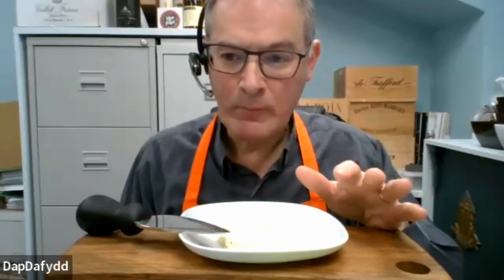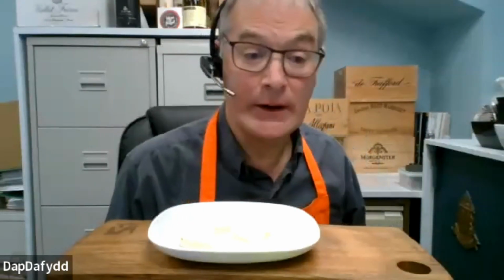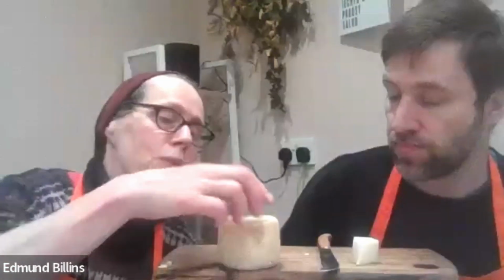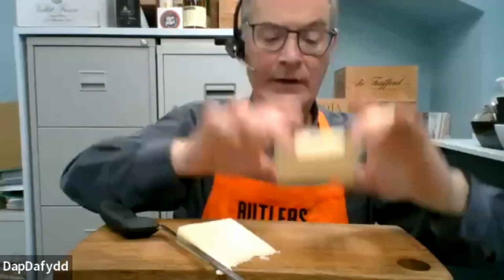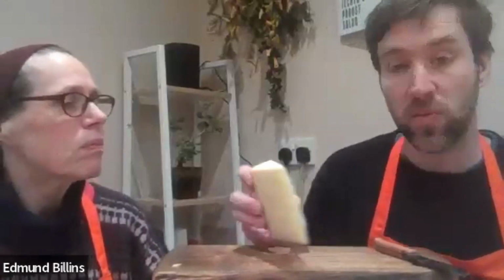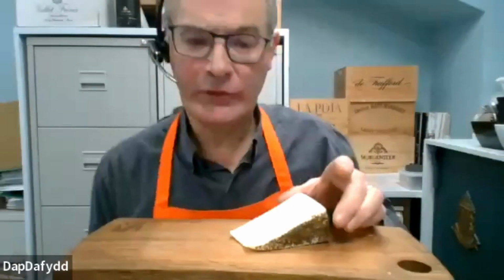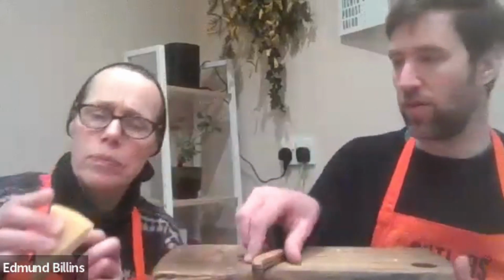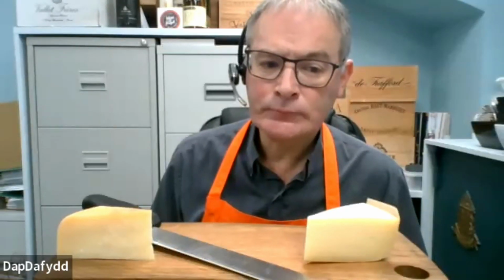F6 Ewes Milk Hard Virtual Cheese Awards 2023